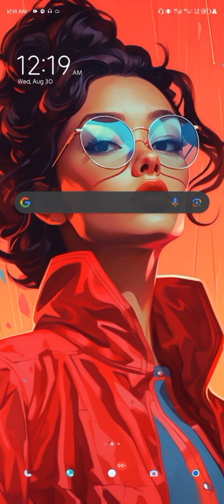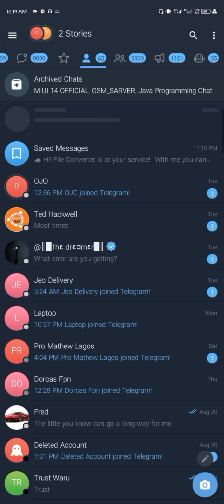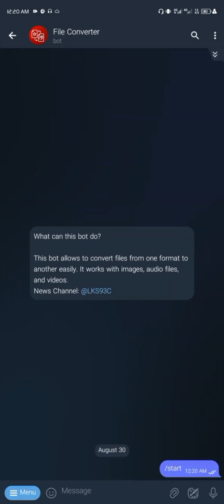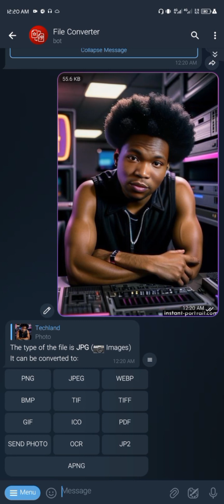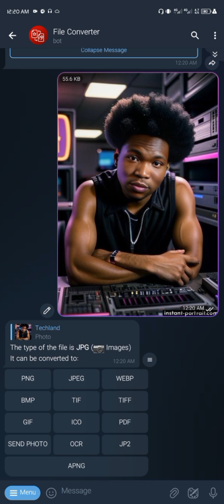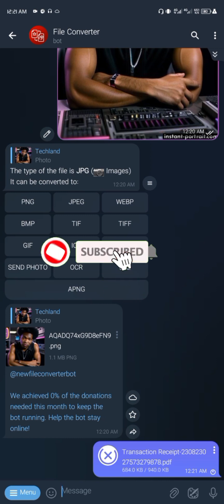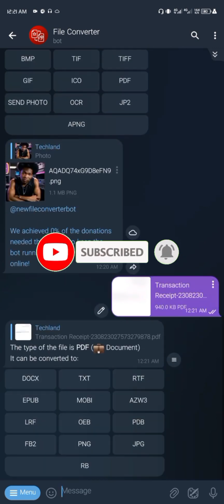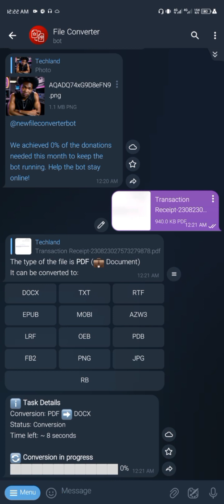How to easily convert any file or documents to any format for free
How to easily convert images, audio, documents to any format using telegram step by step method

Join our telegram channel now for
🌀 FreeNets Cheat 📡
🌀Paids Apps - For Free 📱
🌀Hacked & Mod Games 🎮
🌀Tips & Tricks Tutorials
🌀Free Cracked Software 🖥
🌀FREE MONEY MAKING 💰